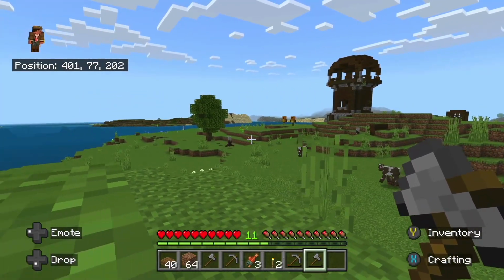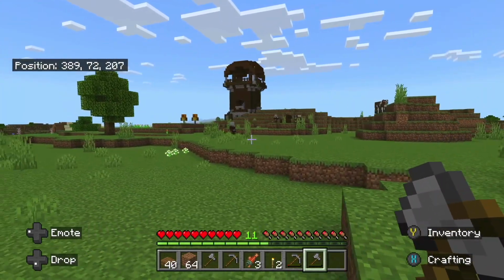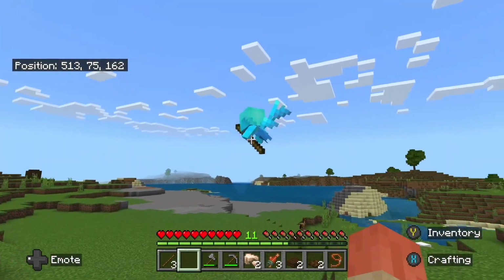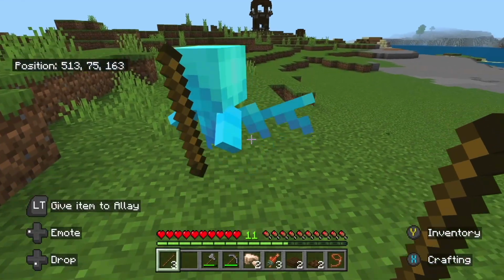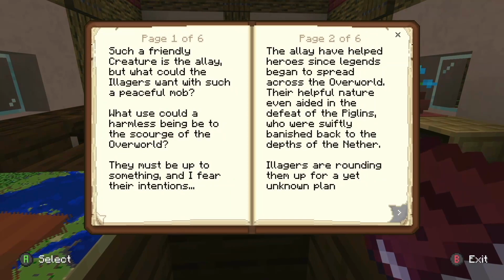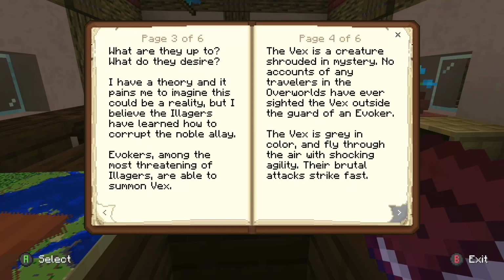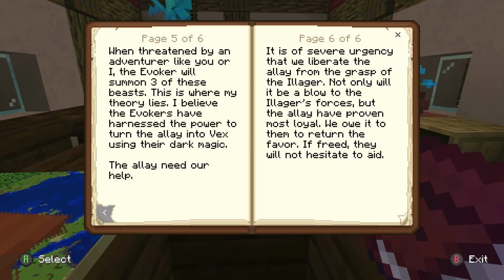Pillaging PILLAGERS?! Allay LORE | TaleCraft Episode 3 : Minecraft Storytelling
Minecraft is a limitless game with limitless stories to tell and lore to build. Let's make some together, join me on the journey and adventure awaits. Today get risky and pillage the pillagers, then write our first piece of lore!

Music: Crystal Cave, I Saw Something Again..., Exploration Team Theme, Wigglytuff's Guild, Wigglytuff's Guild Remix, Planet's Paralysis
Mystery Dungeon Explorers of Sky OST